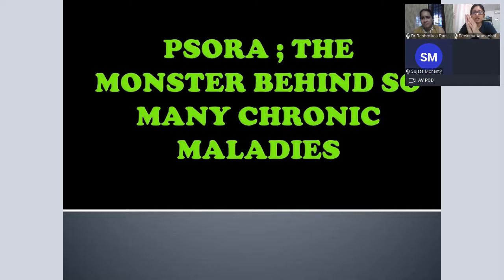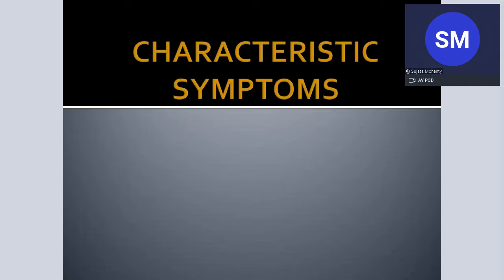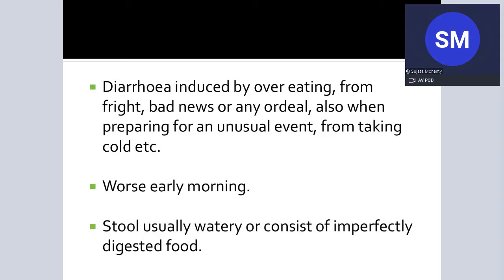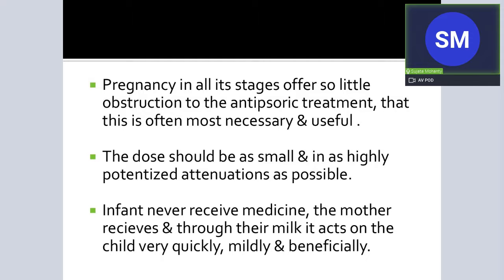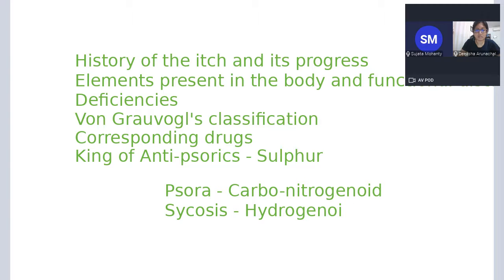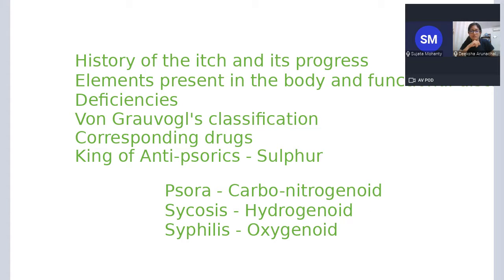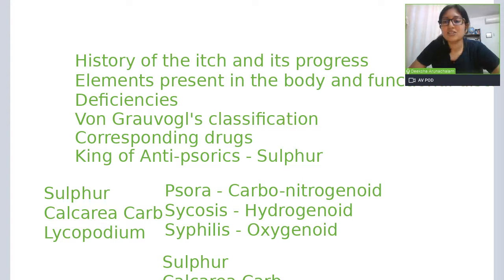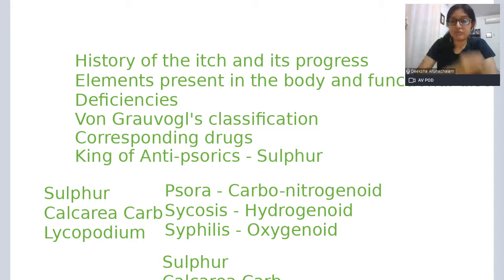PSORA - INTRODUCTION TO MIASMS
Sujata Mohanty
session 2